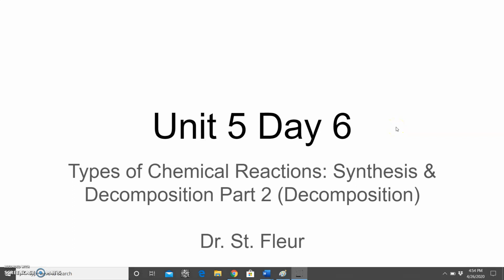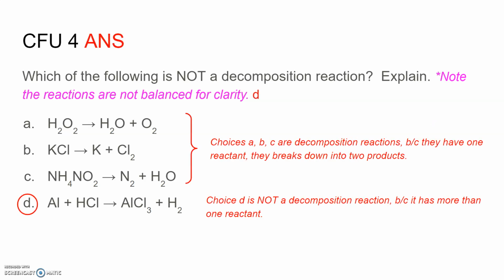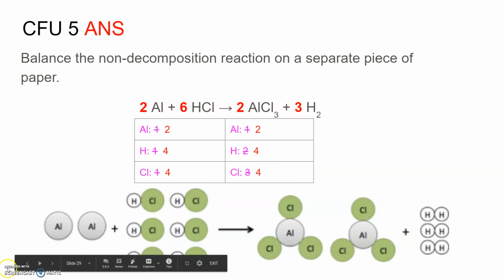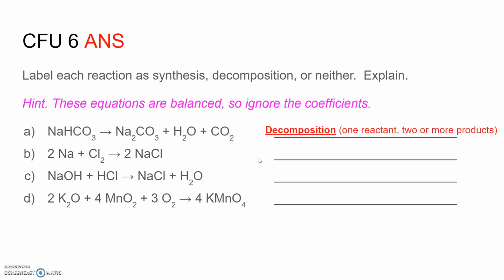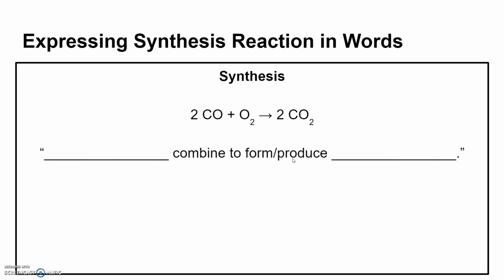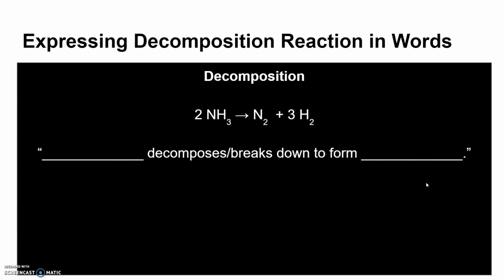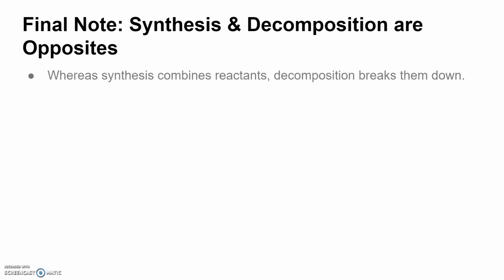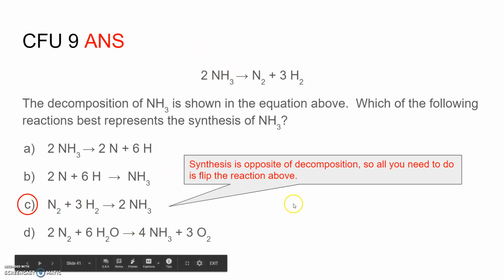U5D6 P2 Decomposition